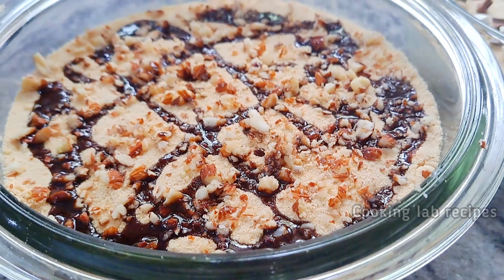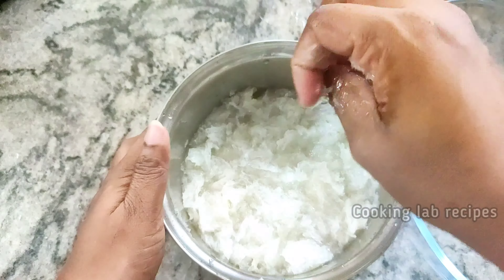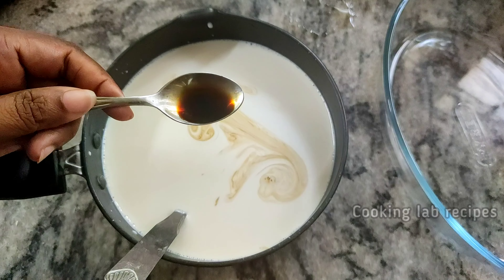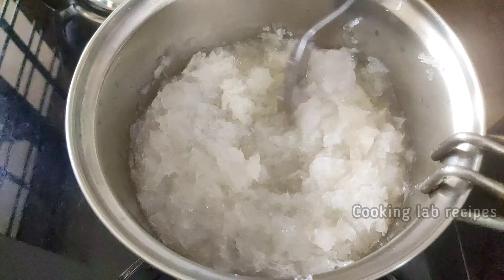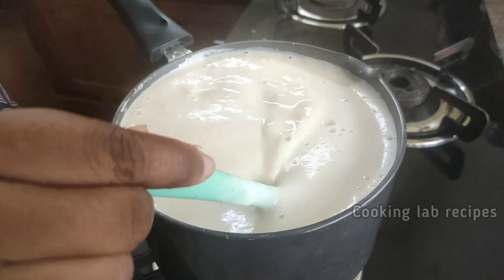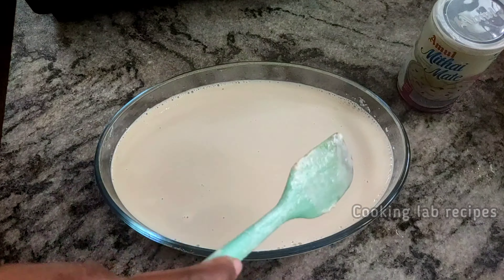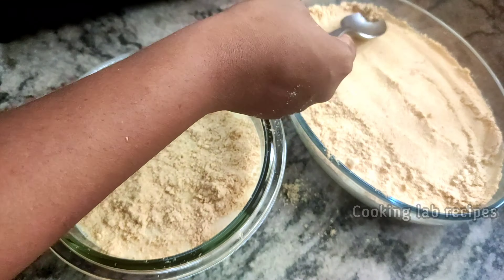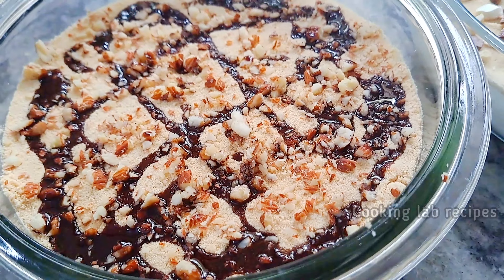milk pudding/mithai mate pudding/Milkmaid pudding/vanilla pudding recipe/China grass pudding/dessert